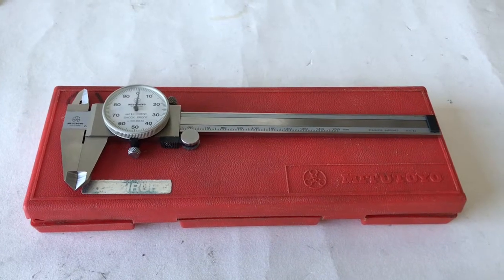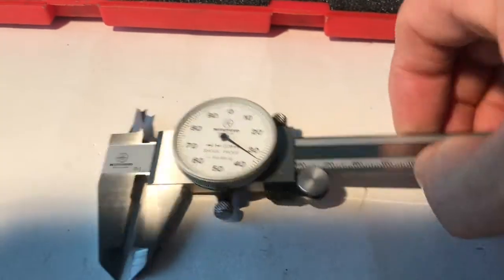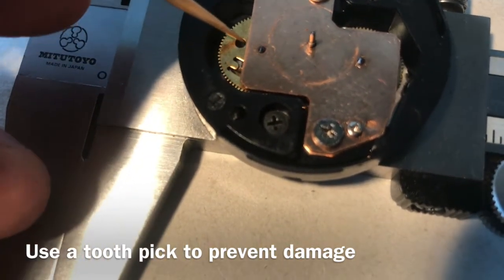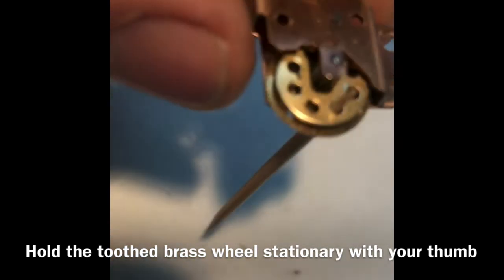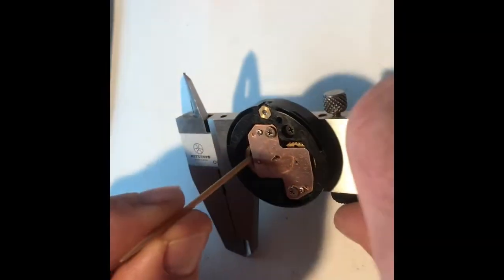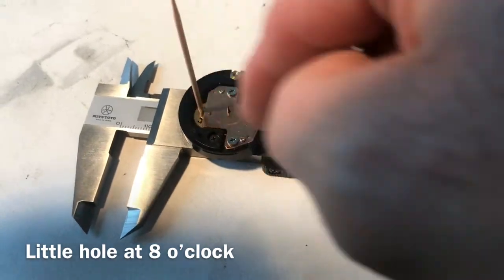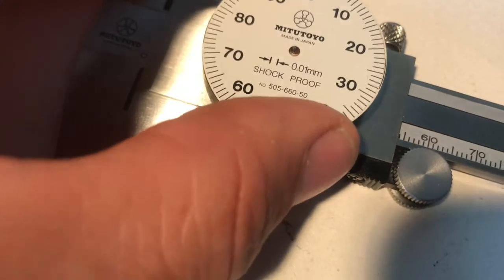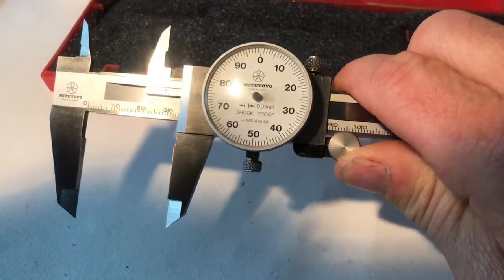How to fix Mitutoyo Dial needle preload - Part 3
How to service Mitutoyo dial calipers and how to fix Mitutoyo Dial needle from fluctuation giving false readings. Details on how to try different preload settings.